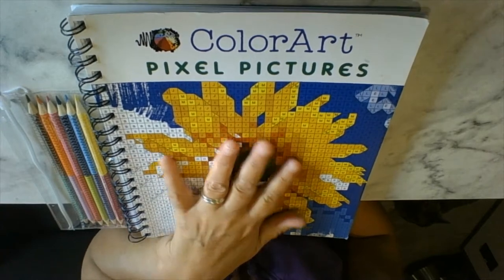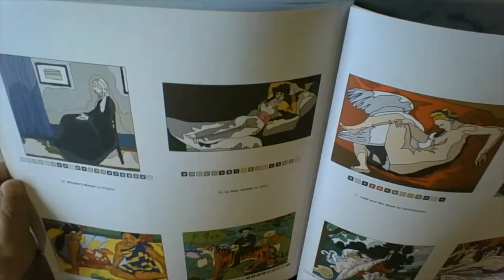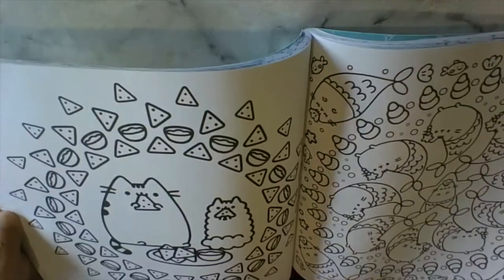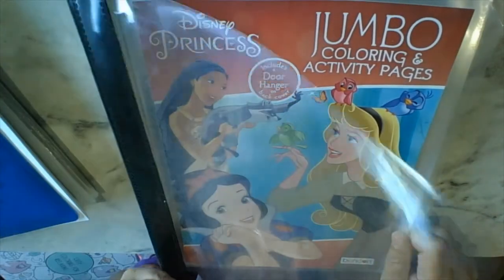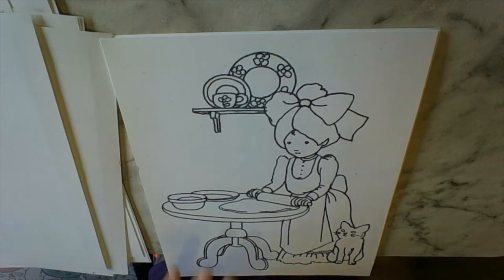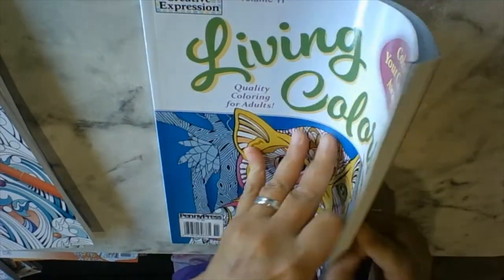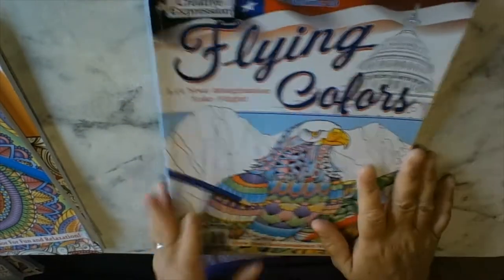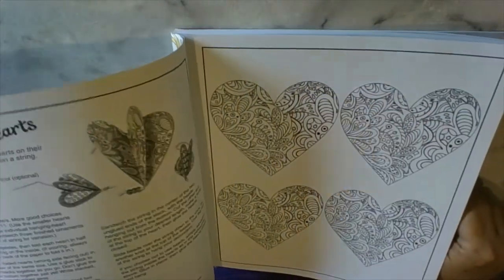Coloring Book Collection Part 5. The last bit